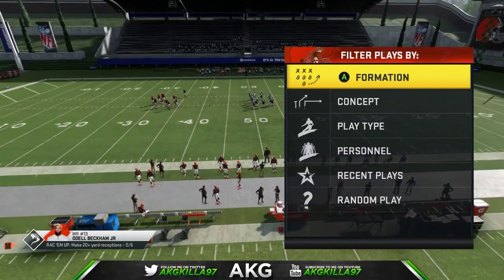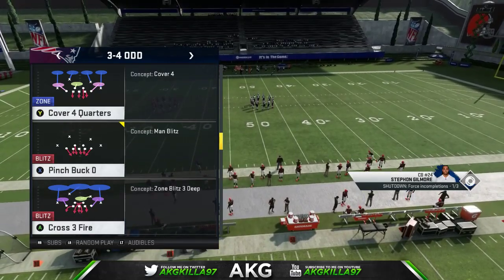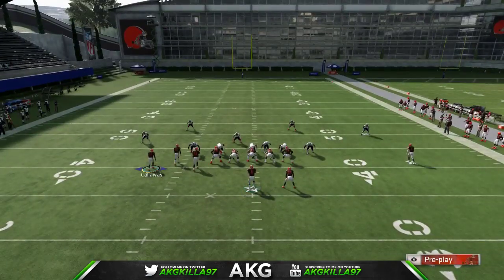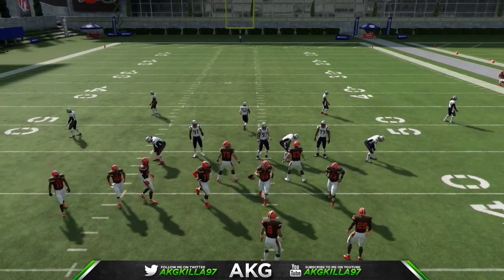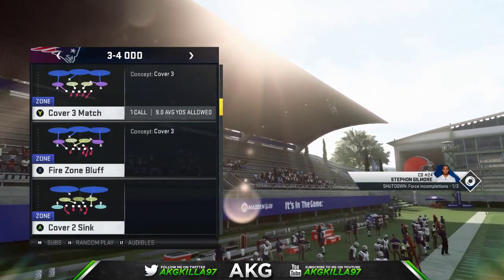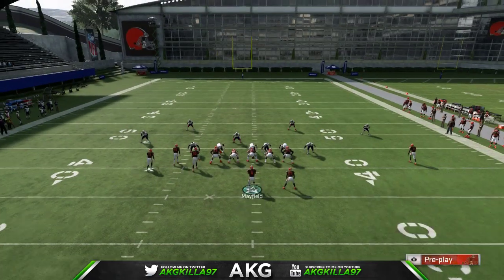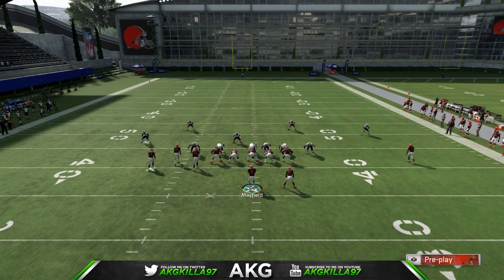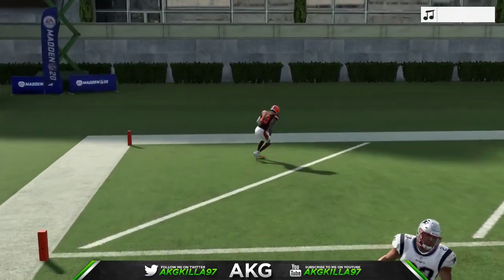MADDEN 20 AUTOMATIC ONE PLAY TOUCHDOWN!!! VERY FAST MAN BEATER | MADDEN 20 TIPS AND TRICKS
All my E-BOOKS and GAMEPLANS will be on @elitemaddencom for Madden 20. to get your memberships now!